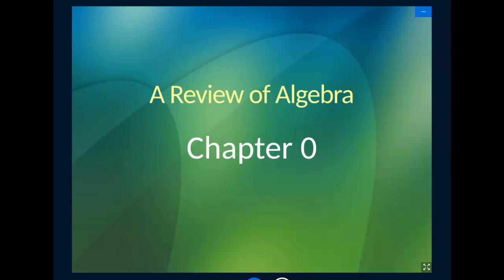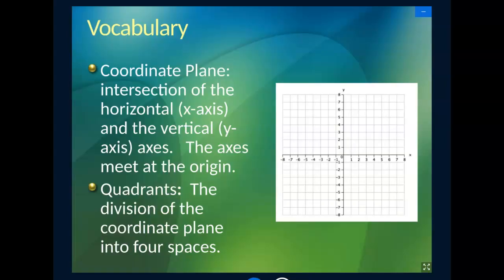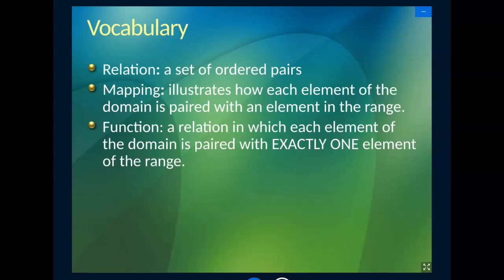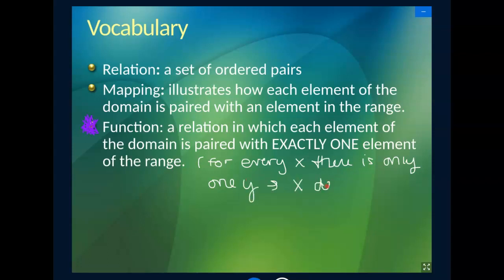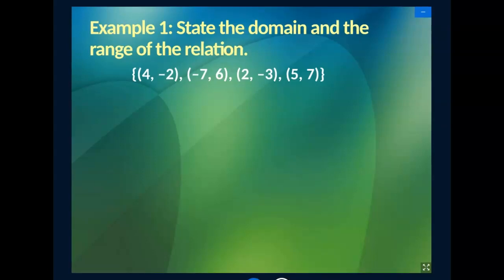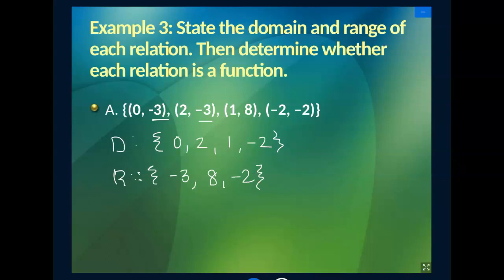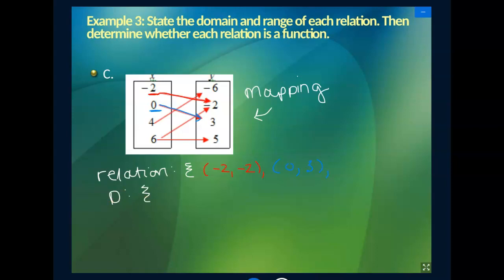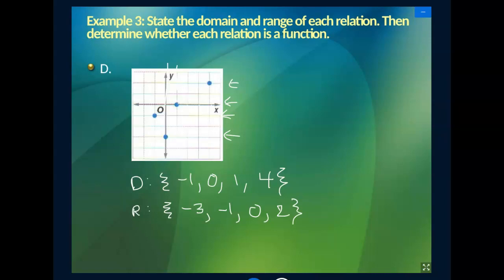0-1 Representing Functions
Lesson 0-1 Representing Functions, identify domain and range, determine if it is a function, coordinate planes, quadrants